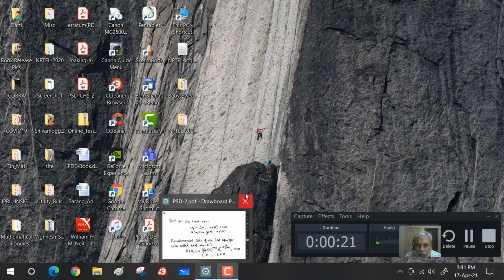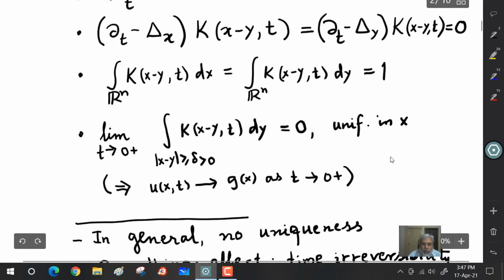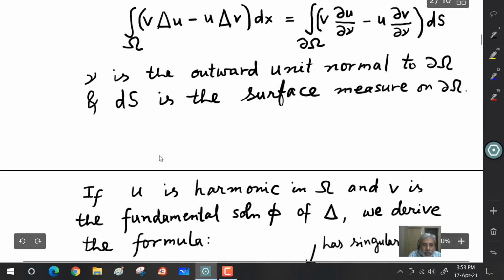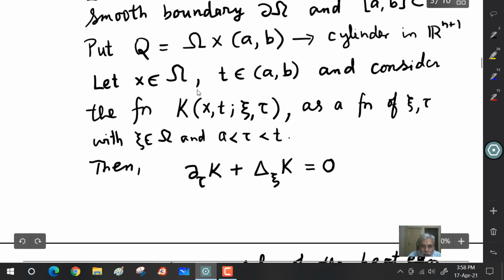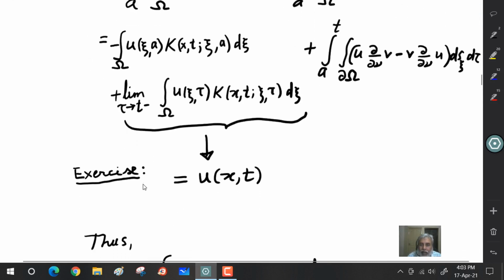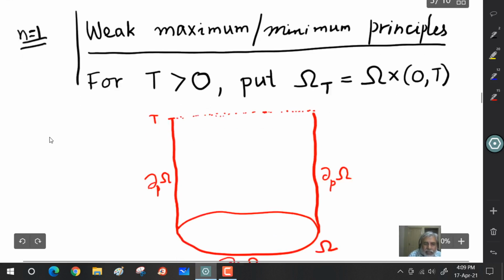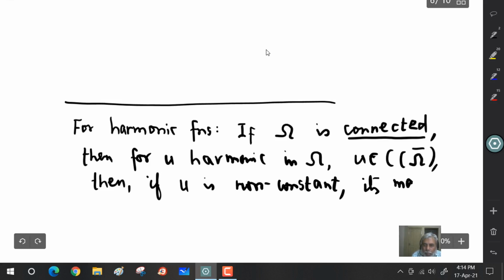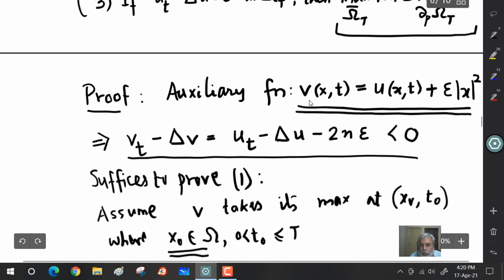W5L6 Heat Equation 2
Fourier-Poisson formula, convolution, representation formula, weak maximum principles, parabloic boundary,